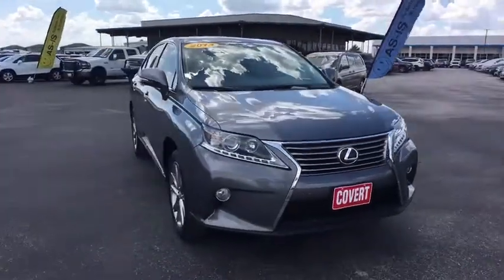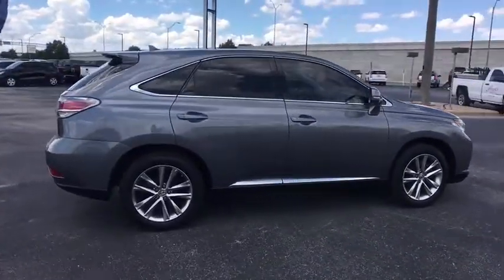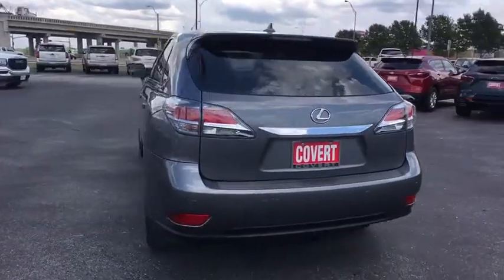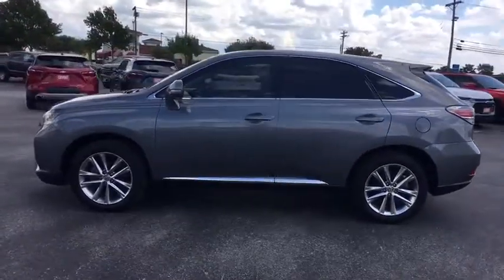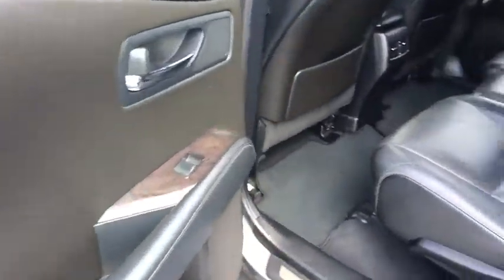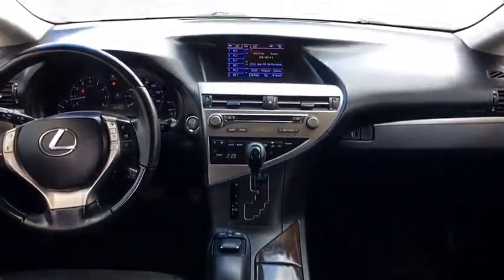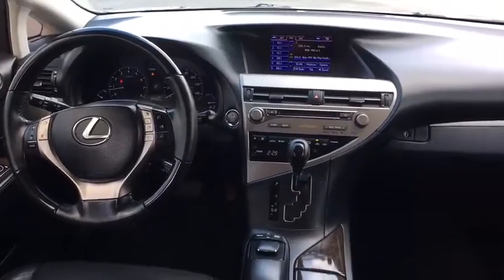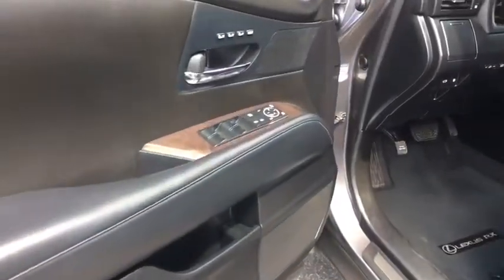2013 Lexus RX 350 Austin, San Antonio, Bastrop, Killeen, College Station, TX 392684A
Gray Used 2013 Lexus RX 350 available in Austin, Texas at Covert Chevrolet Buick GMC. Servicing the San Antonio, Bastrop, Killeen, College Station, TX area.
2013 Lexus RX 350 4DR FWD - Stock#: 392684A - VIN#: 2T2ZK1BA0DC093347

702 State Hwy 71 West

Come see this 2013 Lexus RX 350 4DR FWD. Its Automatic transmission and Gas V6 3.5L/211 engine will keep you going. . Stop by and visit us at Covert Chevrolet Buick GMC, 702 Hwy 71 West, Bastrop, TX 78602.